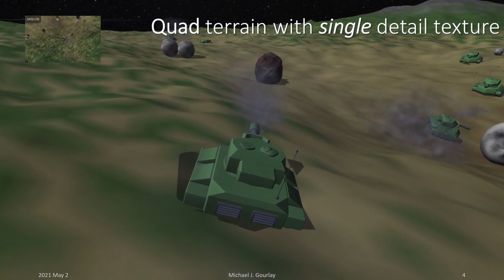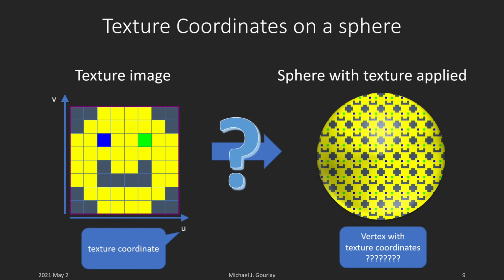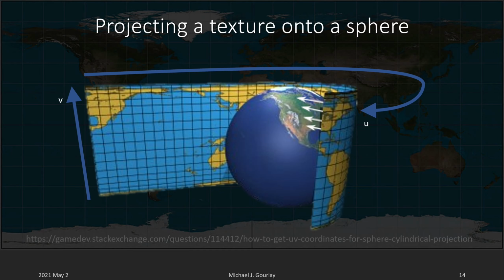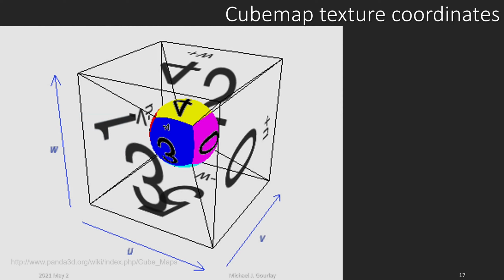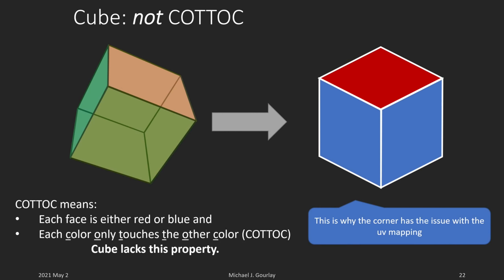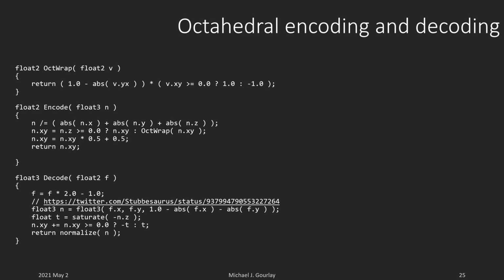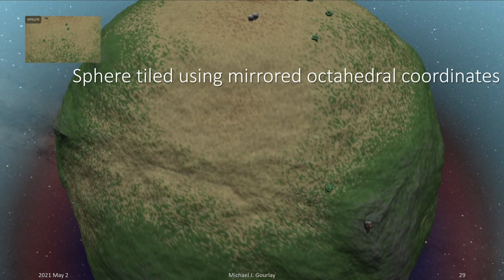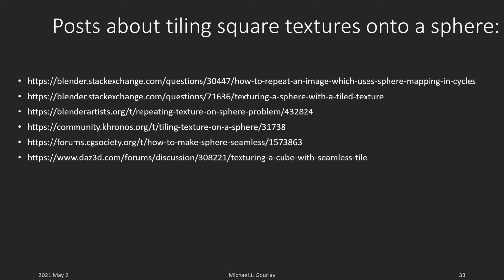Terrain Detail for Planets: Mirrored Octahedral Coordinates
How I added the appearance of detail to the terrain of a planet in a game I’m working on, Love Tanks!

I use the common technique of modulating vertex colors with a repeating detail texture.

The texture coordinates I used have a special property that lets you tile a square repeatedly onto a sphere.

I call them mirrored octahedral coordinates.

00:00 Introduction
00:35 Quad Terrain
02:26 Spherical Terrain
04:51 Cubemap Textures on Spherical Terrain
07:12 Octahedral Coordinates
08:21 Mirrored Octahedral Coordinates
10:00 Tangent Warp
10:56 Synopsis
11:31 Mind Expansion / Egotism / blah blah blah